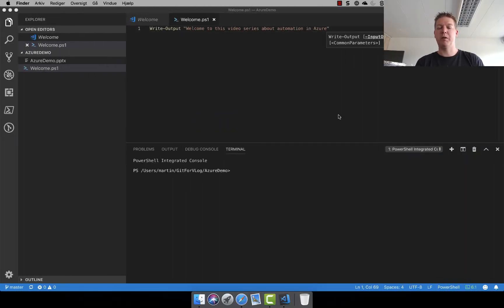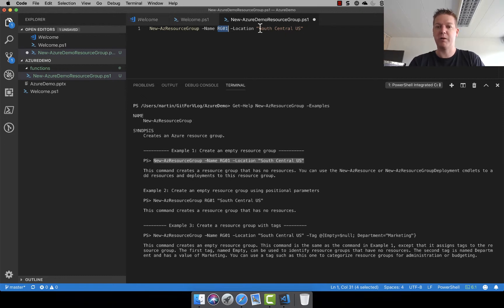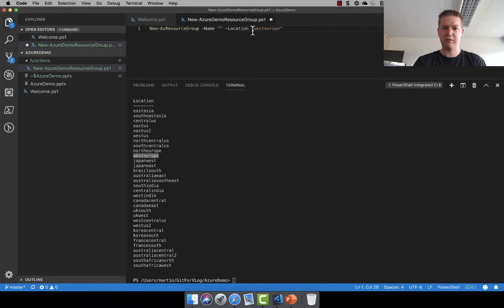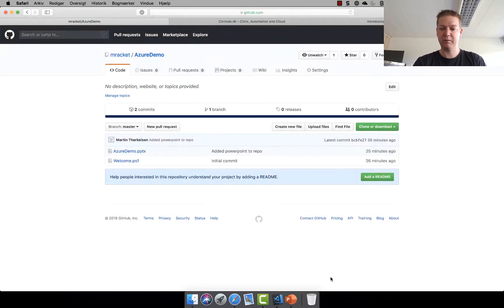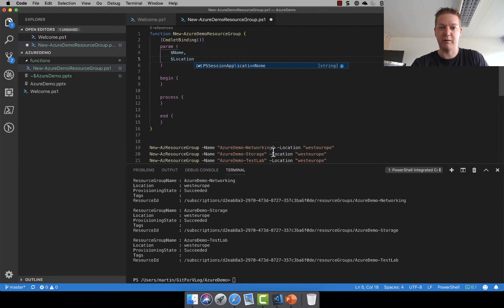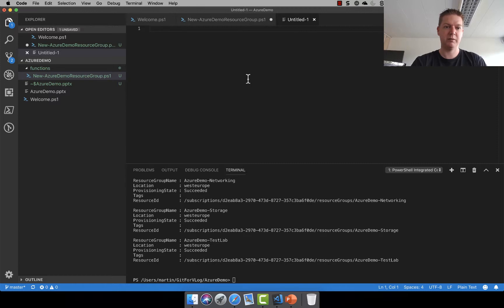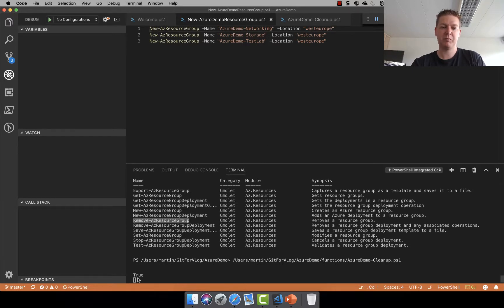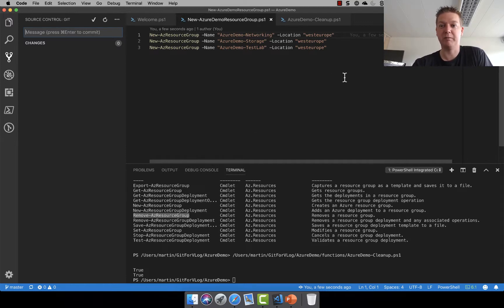Creating resource groups on Microsft Azure Using Powershell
In this part of my vLog I will show you how to create resource groups using Powershell on Microsoft Azure.